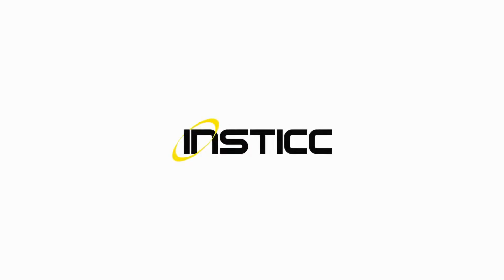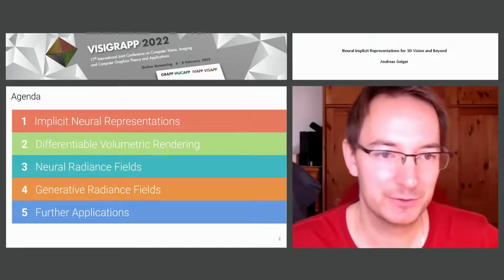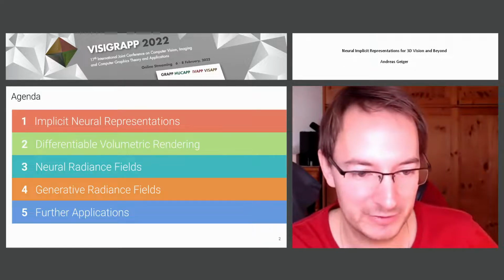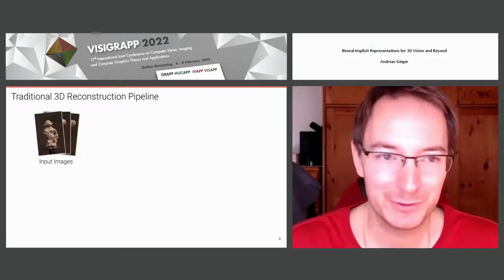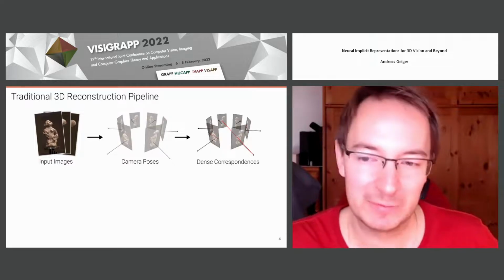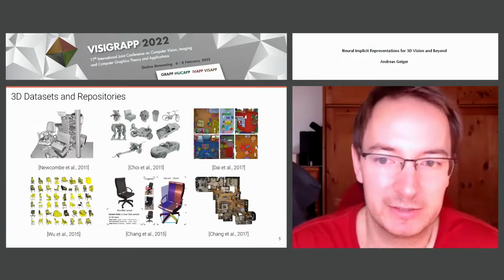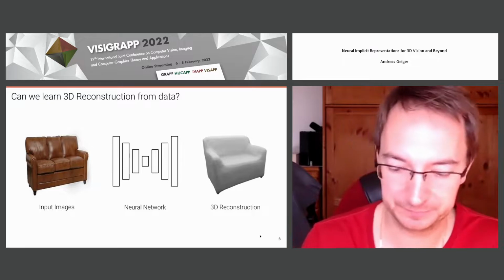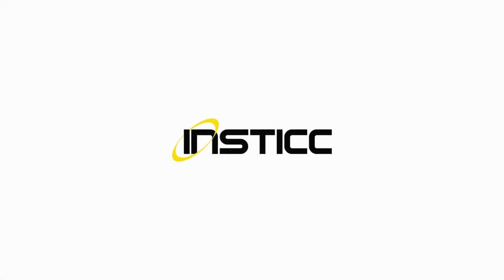"Neural Implicit Representations for 3D Vision and Beyond" Prof. Andreas Geiger (VISIGRAPP 2022)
Keynote Title: Neural Implicit Representations for 3D Vision and Beyond

Abstract: In this talk, I will show several recent results of my group on learning neural implicit 3D representations, departing from the traditional paradigm of representing 3D shapes explicitly using voxels, point clouds or meshes. Implicit representations have a small memory footprint and allow for modeling any 3D topology at arbitrary resolution in continuous function space. I will show the ability and limitations of these approaches in the context of reconstructing 3D geometry, texture and motion. I will further demonstrate a technique for learning implicit 3D models using only 2D supervision through implicit differentiation of the level set constraint. I will close with some applications from various domains including large-scale reconstruction, real-time novel view synthesis, generative modeling, human body estimation and self-driving.

Presented at the following Conference: VISIGRAPP, 17th International Joint Conference on Computer Vision, Imaging and Computer Graphics Theory and Applications